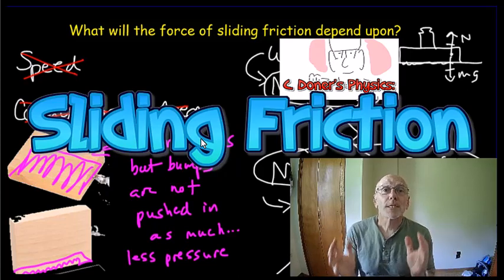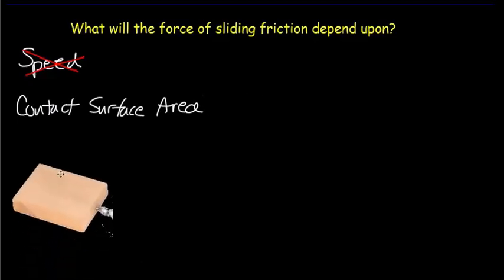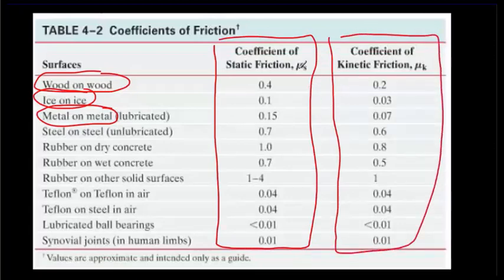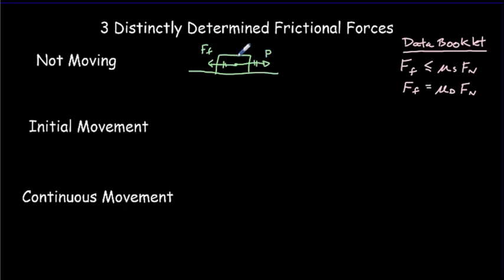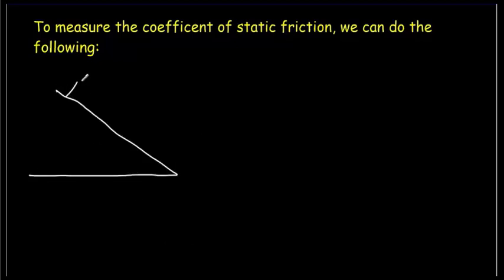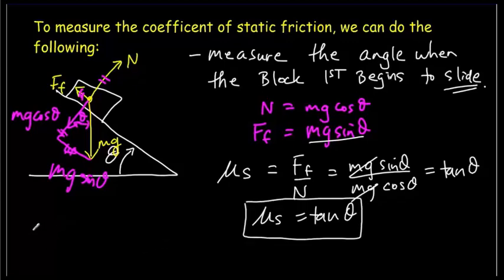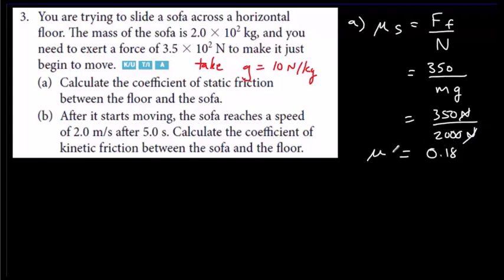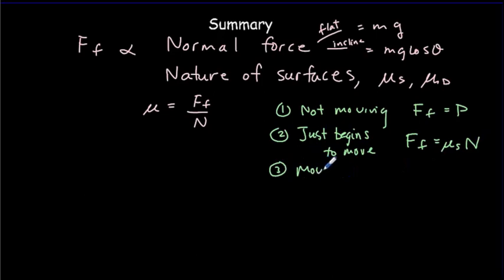IB Physics: Sliding Friction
Explains types of friction, factors that affect friction, the cause of friction, coefficients of friction, and how they can be measured, and solves several sample problems.
Still 170+ free videos. 10% of proceeds to charity. For IA mentoring or Online tutoring, visit donerphysics.com.  JEE Physics questions. CBSE Class 12th – Board Exam. NEET Entrance, AP.
for the new syllabus and request access to the video listing.

00:00 Introduction
00:07 3 Types of Friction
01:11 Cause of Sliding friction
02:32 What does friction depend on?
05:28 Table of Coefficients
06:27 Guiding Equation
09:59 Measure coefficient of dynamica firictio
11:45 Measure Coefficient of static friction
15:10  Example 1
17:02 Example 2
19:21 Summary